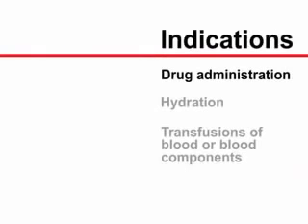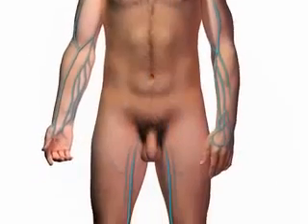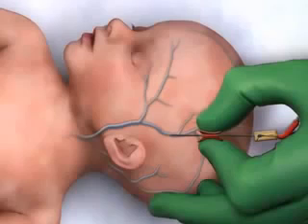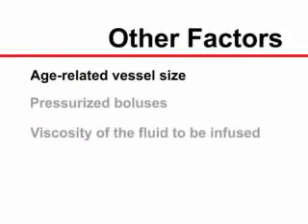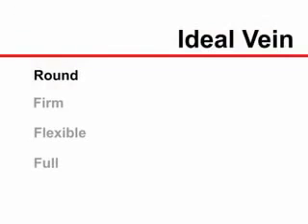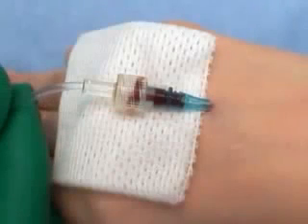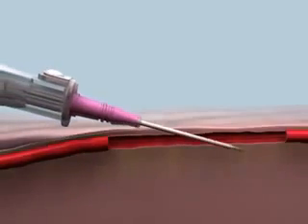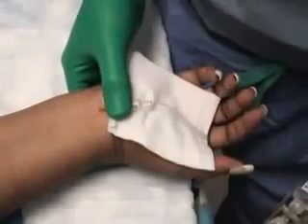Катетеризация периферических вен wmv